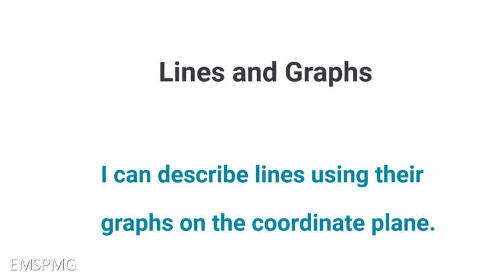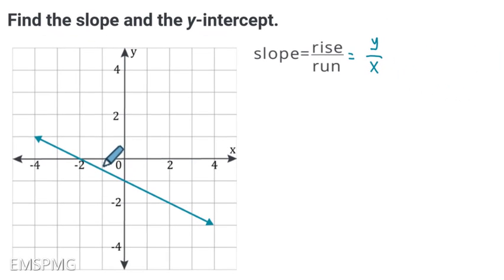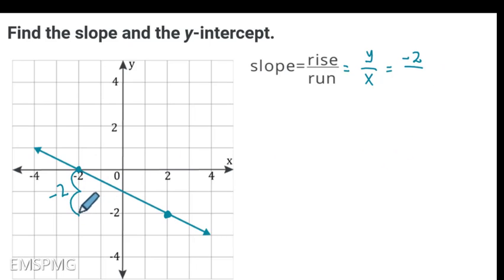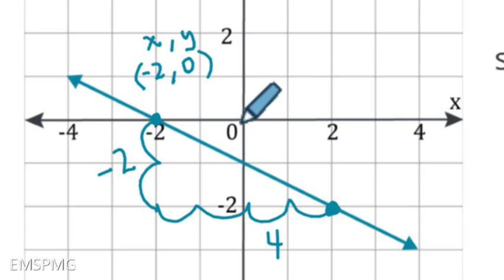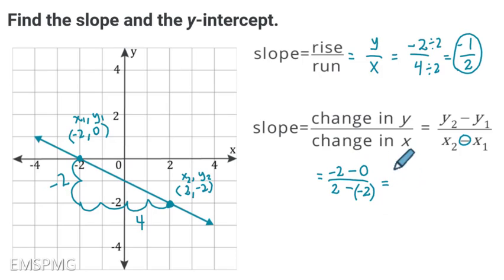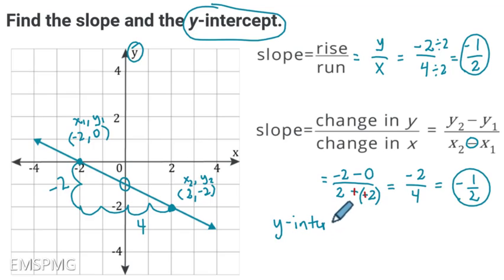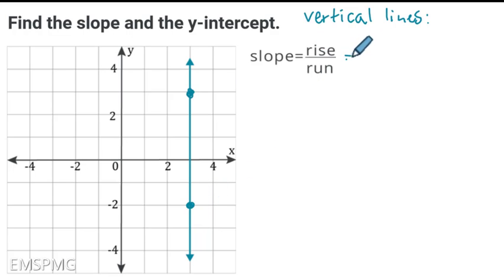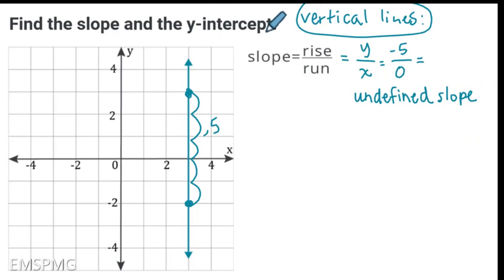G GPE B 5 L01 V0101